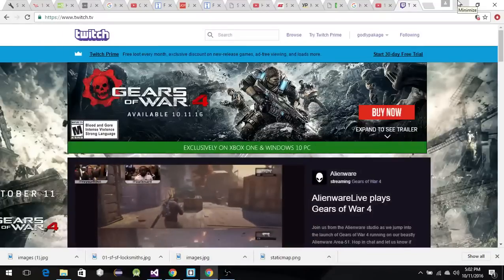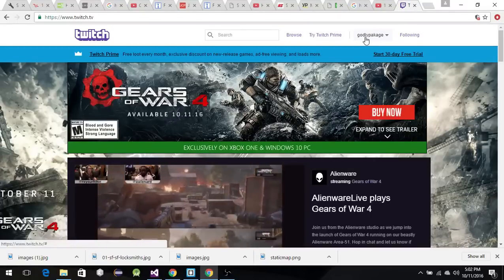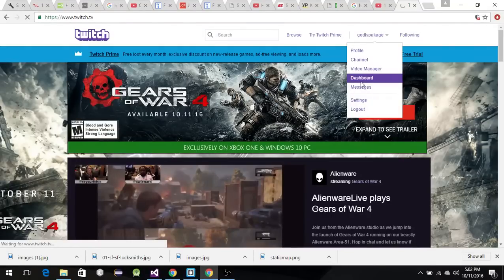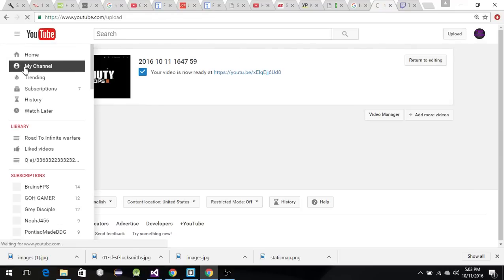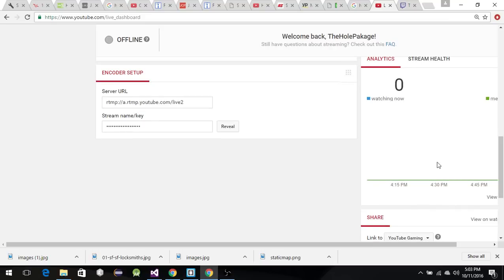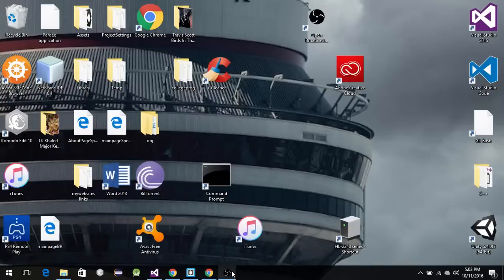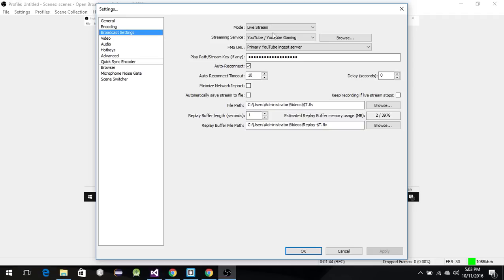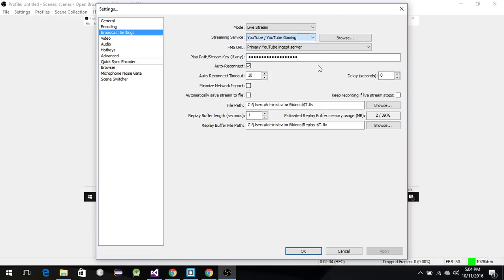(2016) How to find YOUTUBE AND TWITCH STREAM KEY!!!!| obs setup